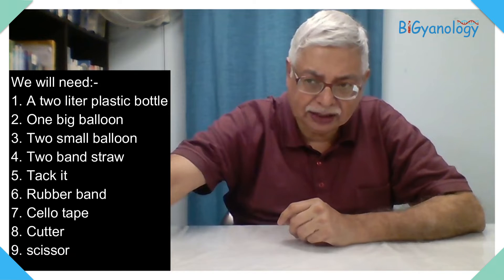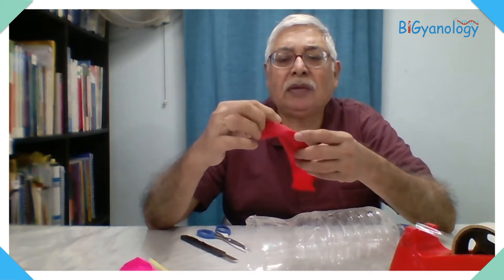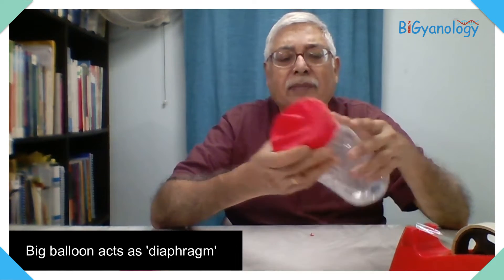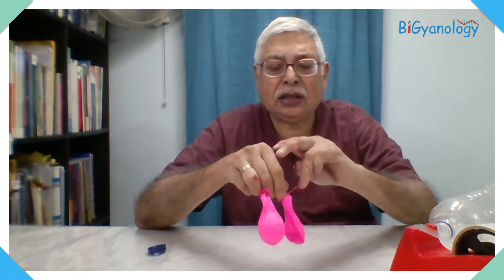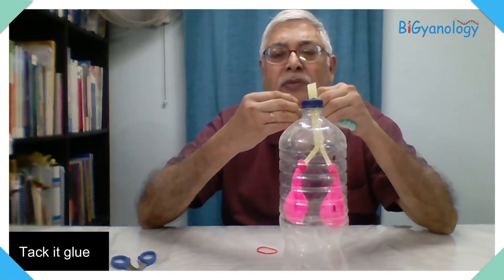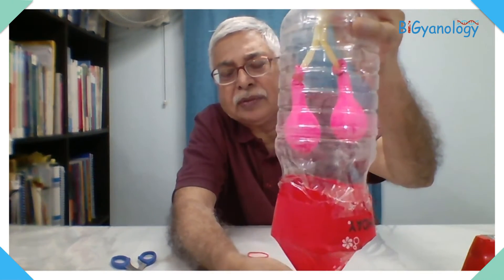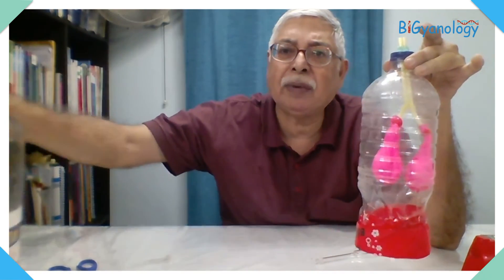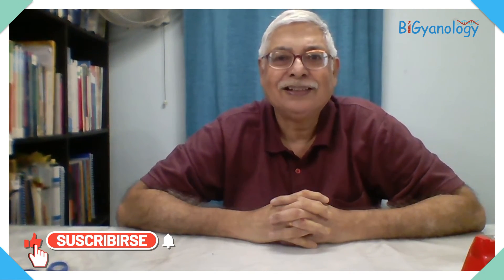Lung model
In Science and Biology
Working models are not very many.
We thought will give tips to students to make working  models with easy-to get- materials like plastic bottles, balloons straws etc.
This time we are making a working model of lungs (and rib-cage, diaphragm etc.).
Just like when we breathe in, our rib-cage is air tight, and on expansion create a v partial vacuum (negative air pressure), due to this, the air from outside (due to law of partial pressure) rushes into the lungs (here balloons)! Instead of rib-cage expandin we show big balloon expands ( “diaphragm “) creating similar negative pressure and air rushes in!
Thanks 🙏